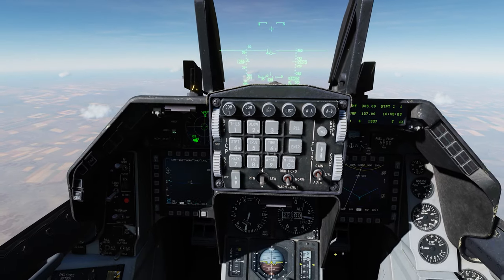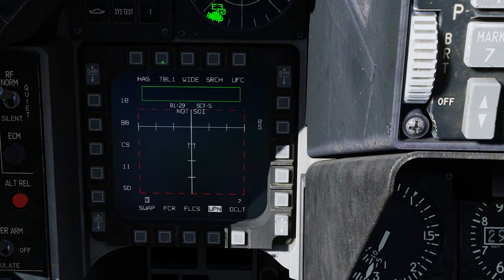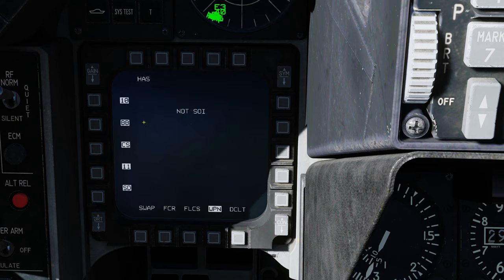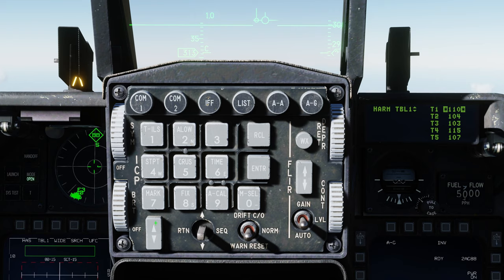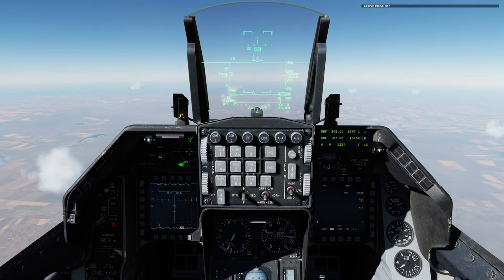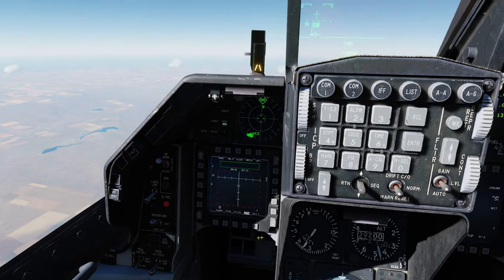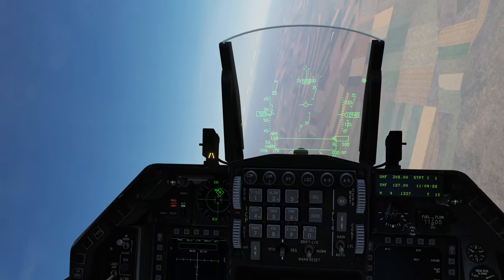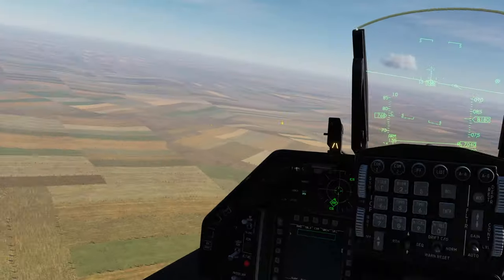Flying DCS World With OverKill| F-16C Viper | AGM-88C HARM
Hello Pilots! Welcome back to the cockpit of the F-16C Viper and today we're using the AGM-88C HARM (High Speed Anti Radiation) Missile in HAS (HARM as seeker) mode. We'll discuss the configuration of the weapon as well as how to edit the search tables based on your intel. Finally, we'll blow some things up! :)